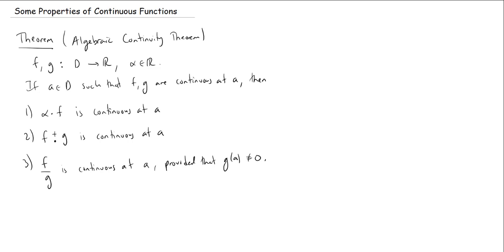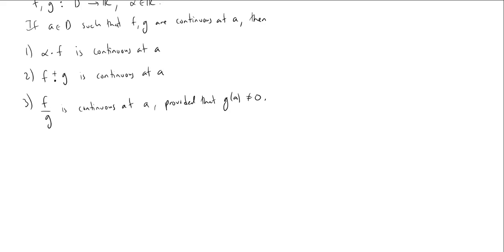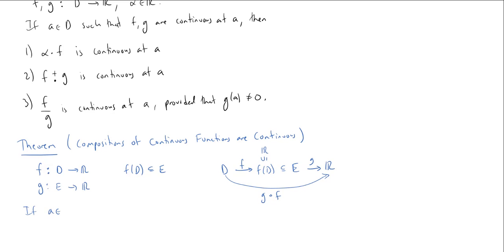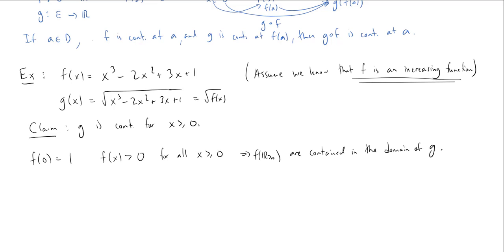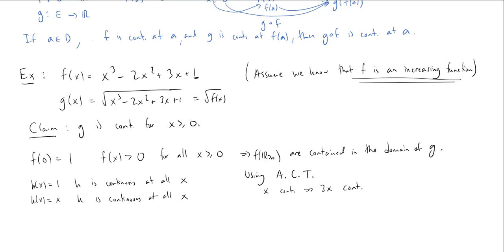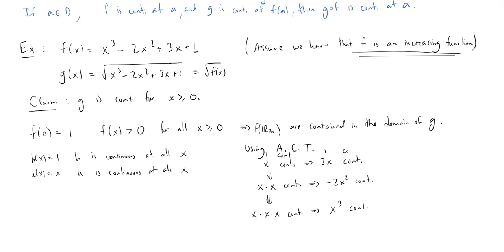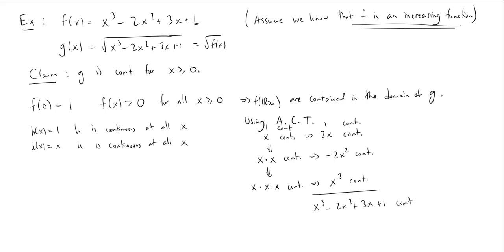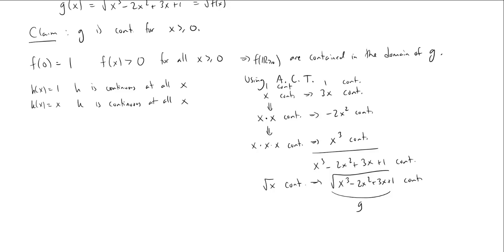Some Properties of Continuous Functions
We state the Algebraic Continuity Theorem as well as explaining that the composition of continuous functions is continuous. We then give an example of how to use our work from previous videos (where we showed that constant functions, the identity function, and the square root function are continuous) to obtain the continuity of the square root of a polynomial.

0:00, Intro
0:14, Introduction to Algebraic Continuity Theorem
3:17, Theorem: Composition of Continuous Functions are Continuous
6:36, Example: Composing the Square Root Function and a Polynomial is Continuous
7:30, Proof of Example